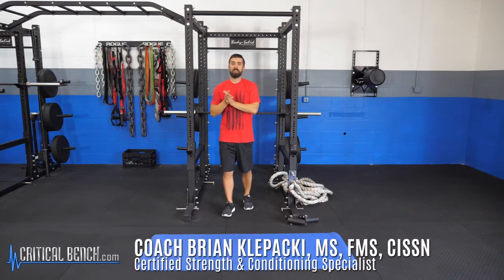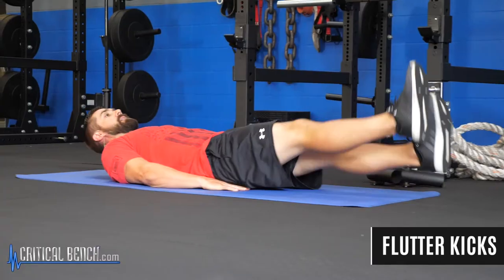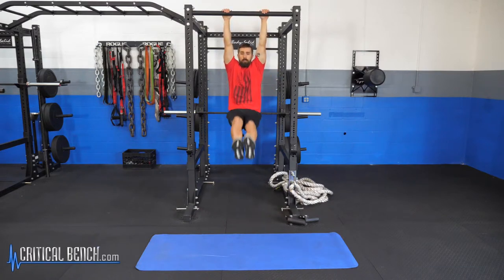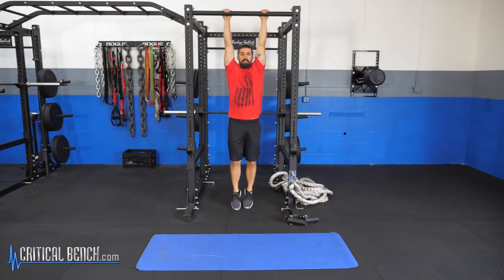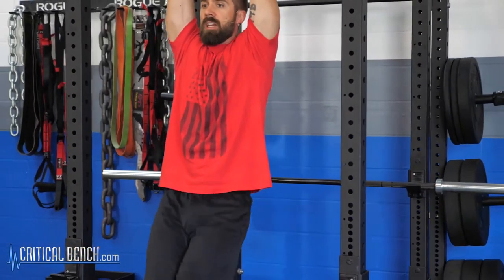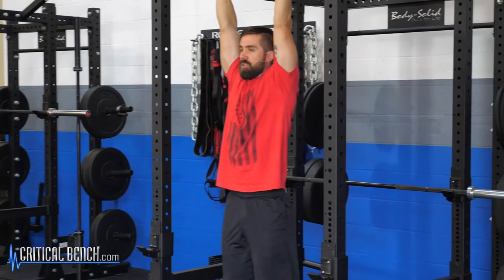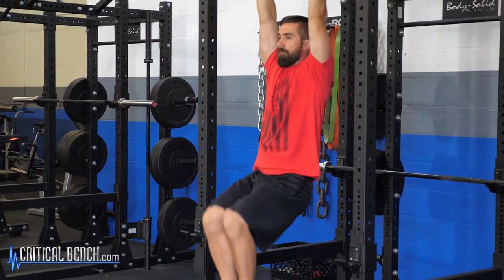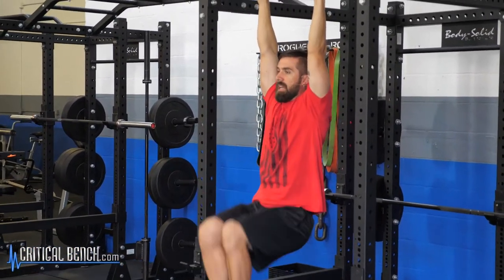How to do Hanging Leg Lifts & Flutter Kicks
BONUS Report for FREE! 5 Best Core Killer Exercises

Expert Strength Coach Brian Klepacki, MS, CSCS breaks down two ab-blasting core exercises, the hanging leg lift and the flutter kick. These exercises are a MUST for core development.

The key to these exercises is control. You want to make sure that you take your time and never force the movement to the point of injury. Always making sure to engage your core while keeping your breathing consistent and steady.

While there are many other core exercises, the hanging leg lift and flutter kick are some of the best, especially when it comes to protecting the spine.

#1 Way to UNLOCK Your Tight Hip Flexors (and move better!)